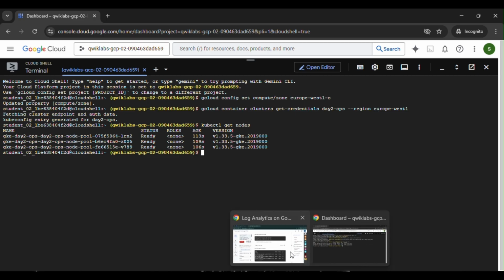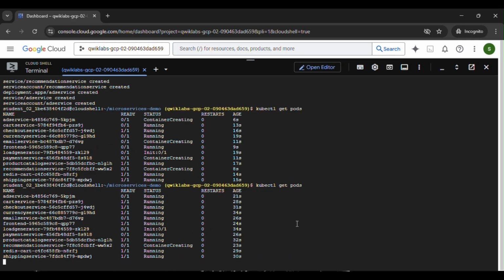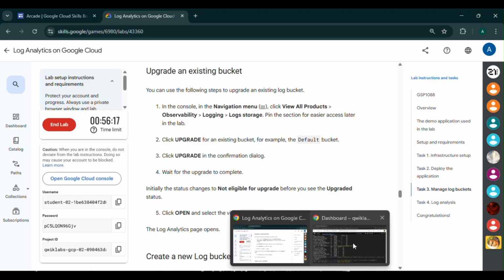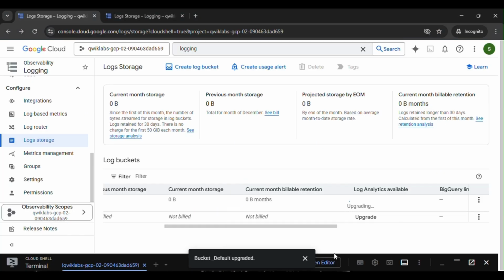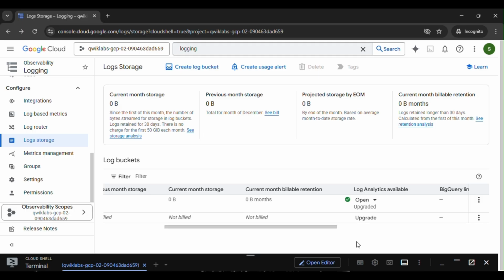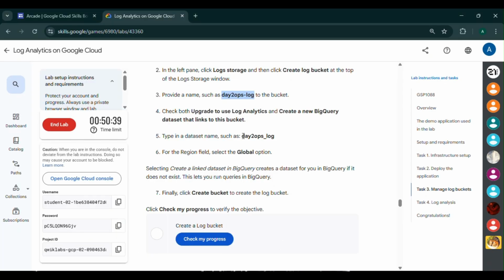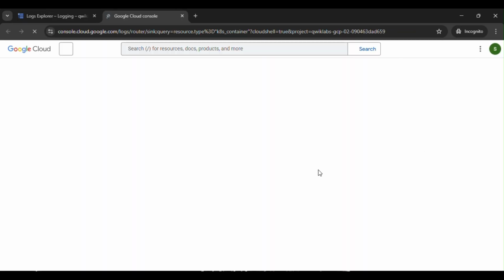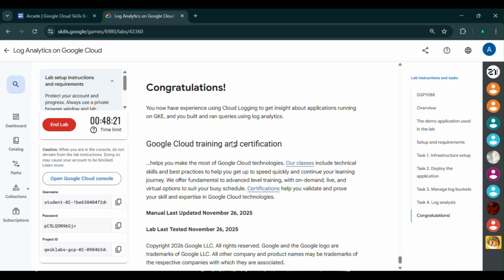[NEW 2026] Log Analytics on Google Cloud | Google Cloud Arcade | Level 1 January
In this video we have solved the eighth lab for LEVEL 1 January, for Google Arcade Program 2026 Cohort 1. This video has step by step explanation for just in case you get stuck and don't know how to proceed further.

qwiklabs
arcade facilitator